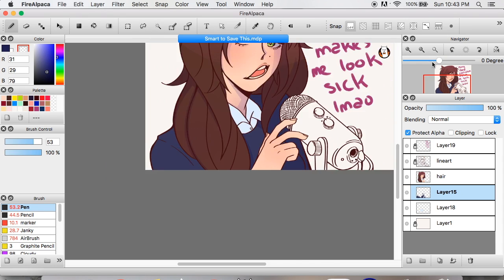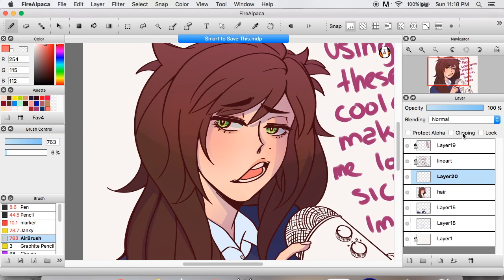Making Speedpaints [Part 2] ☆SpeedPaint☆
Last time I talked about the programs I used. This time I'm focusing on advice for ヾ☆*。VOICEOVERSヾ☆*。 and such.

♕Time Taken: 2 hr 47 min.

♕TOOLS USED:
Art Program: FireAlpaca
Tablet: Wacom Intuos Draw (CTL490DW)
Recording: QuickTime
Microphone: Blue Yeti
Video Editor: iMovie